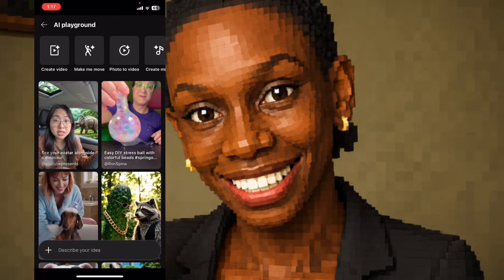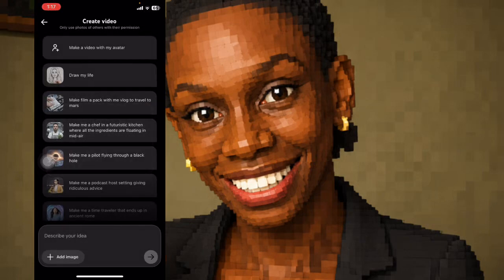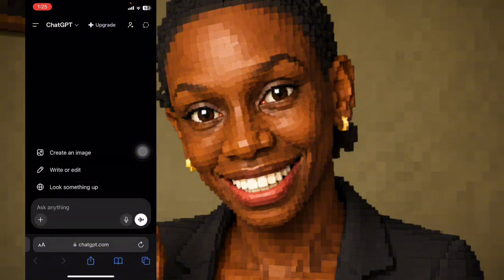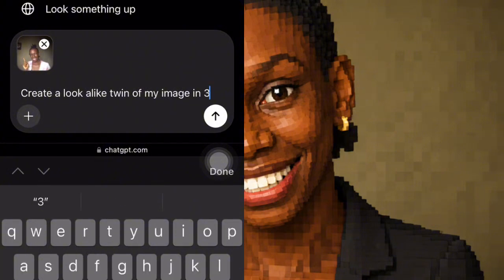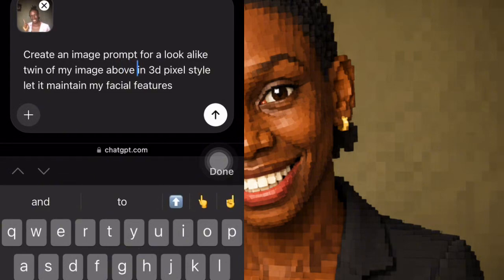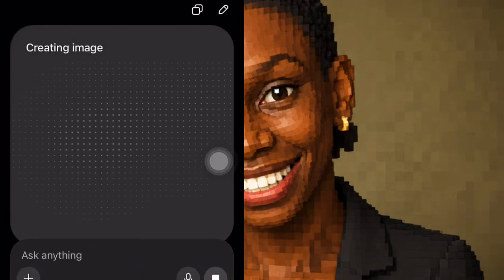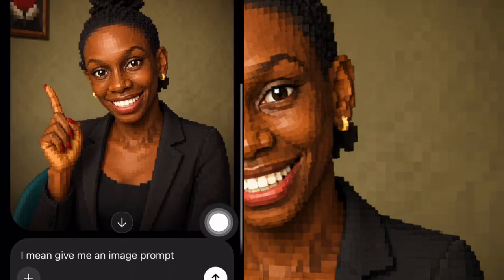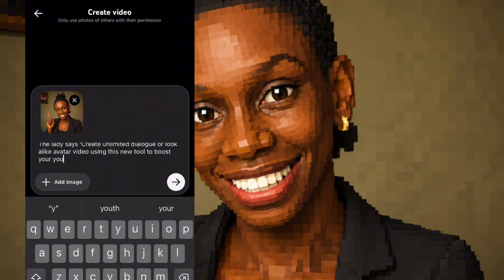FREE AI Video Generator! Create Talking AI Characters & Grow To 1,000 Subscribers Fast.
Want to create viral AI talking videos without paying for expensive tools?
In this tutorial, I'll show you exactly how I used YouTube's AI features to create realistic dialogue scenes, generate AI characters, and even make my own AI twin talk in videos.

This method is beginner-friendly, completely free to start, and perfect for YouTube Shorts, TikTok, Facebook Reels, storytelling channels, Bible channels, educational content, and faceless YouTube automation.
In this video you'll learn:
 ✅ How to create AI dialogue scenes
✅ How to make AI characters talk naturally ✅ How to create an AI version of yourself
✅ How to generate unlimited video content ✅ How to grow your YouTube channel with AI
✅ How to monetize with Shorts faster